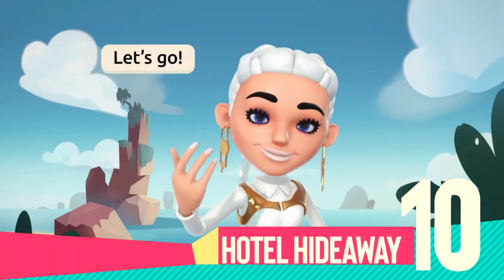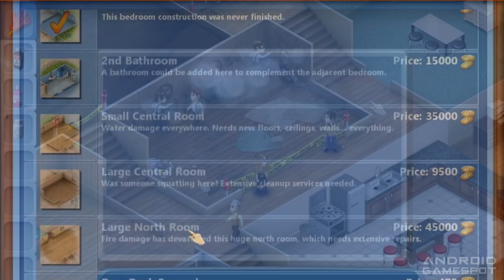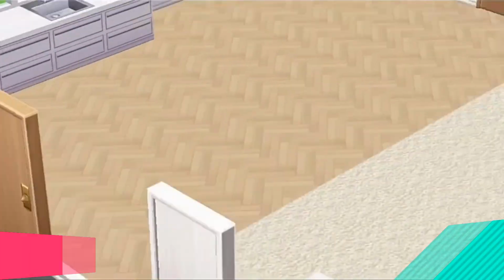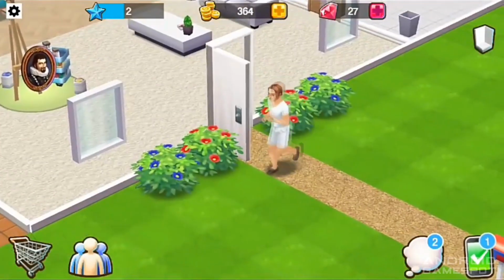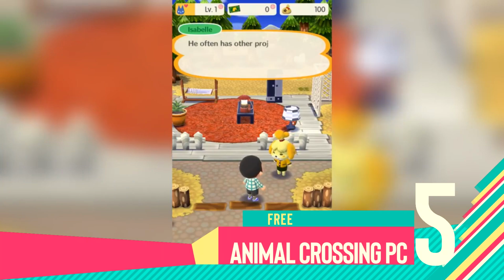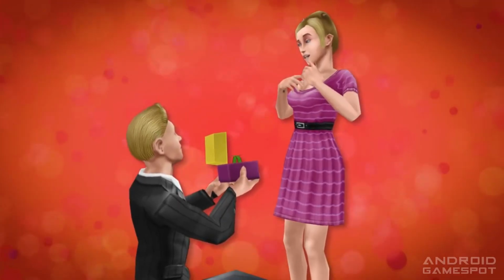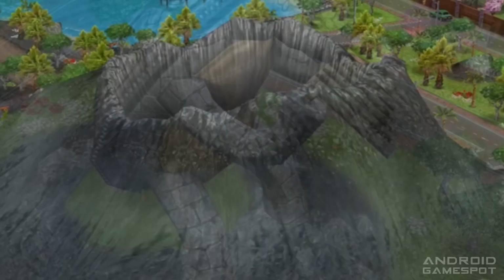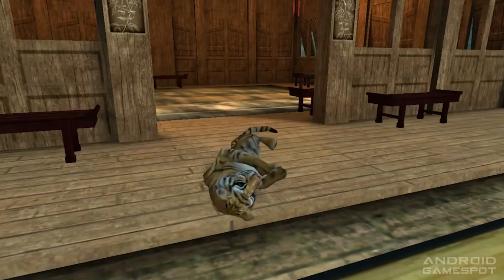Top 10 Virtual Life Simulator Games for Android - iOS (Free Games)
❂ Support Android Gamespot ❂